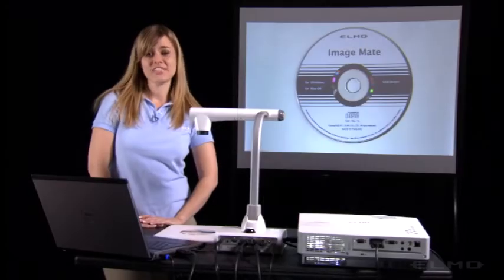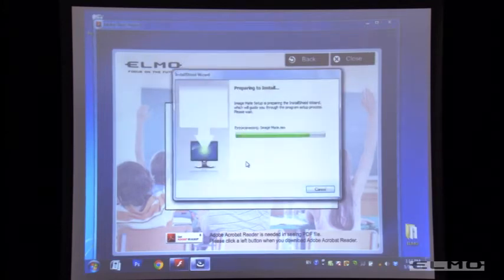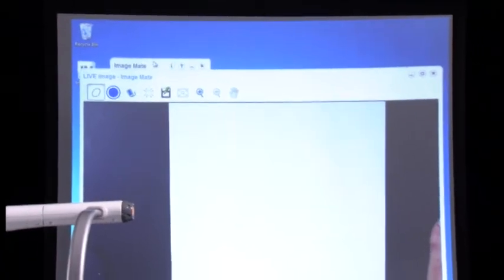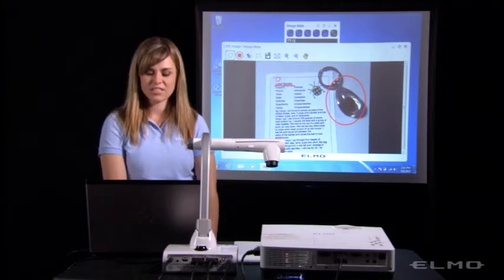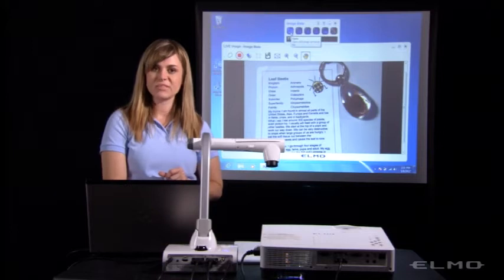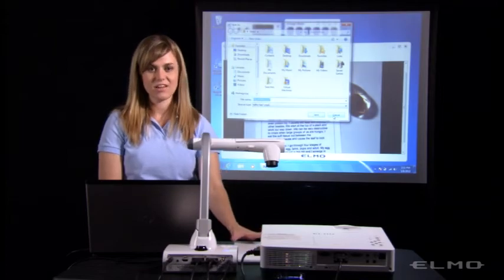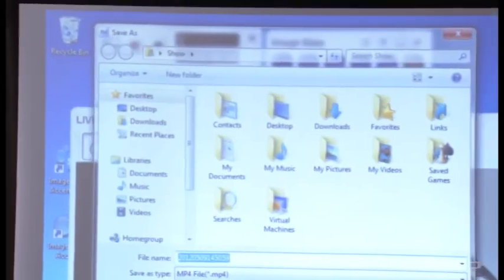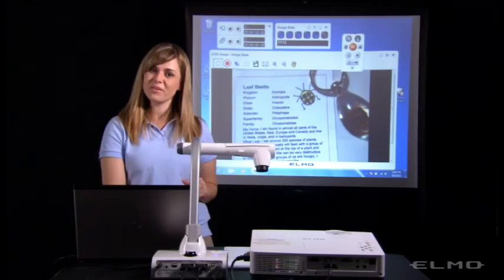[Training Video #5 - Image Mate software] TT-12 Interactive Document Camera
Let's install Image Mate! It allows you to make annotation on images through the TT-12, capture images, take time laps photography and record video with audio.

[TT-12 Interactive Document Camera]
The ELMO TT-12 is a fifth generation model in the exceptionally popular "Teacher's Tool" line of classroom document cameras.
Enhanced zoom capability, multi-directional camera positions, video recording function without a computer and direct interaction with the ELMO CRA-1 wireless tablet adds more flexibility and latitude to teaching and learning.